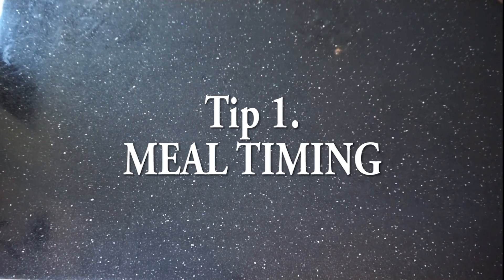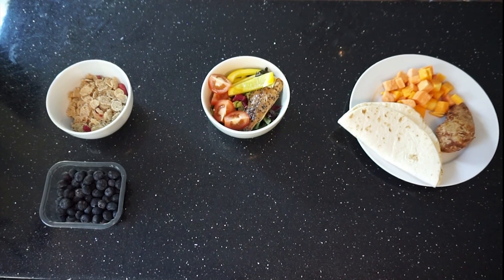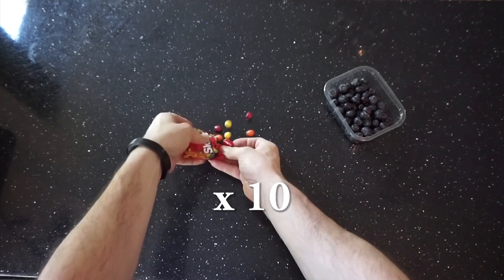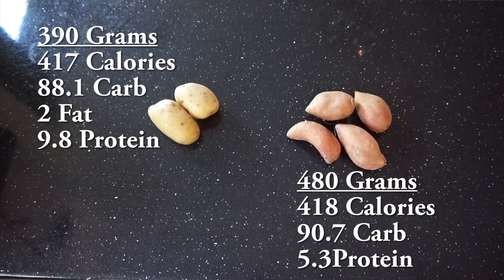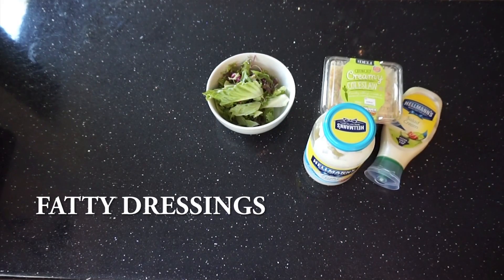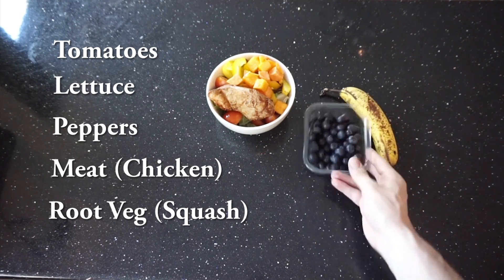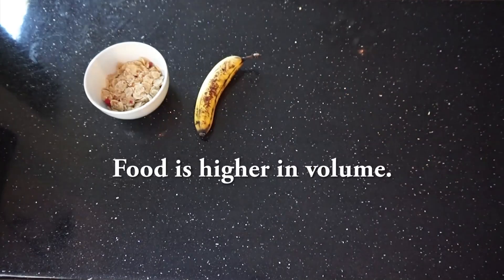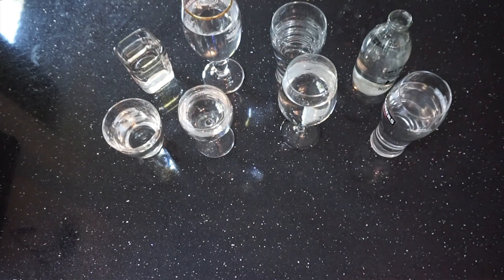Five Diet Tips for an Ileostomy | Cutting with Crohn's & Colitis | Episode 8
I've lost 20 pounds in the last 8 weeks. Here are tips that I think would help anyone who has an ileostomy who is looking to diet down and lose weight. Also these are good things to have in place in any normal diet.